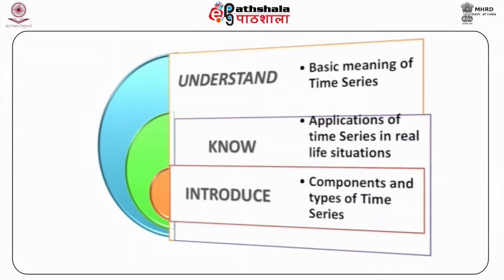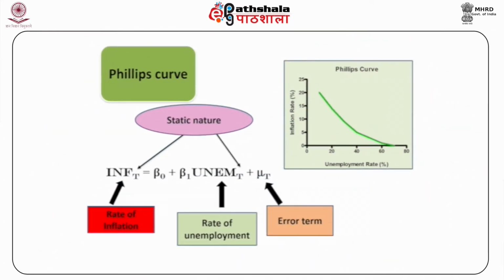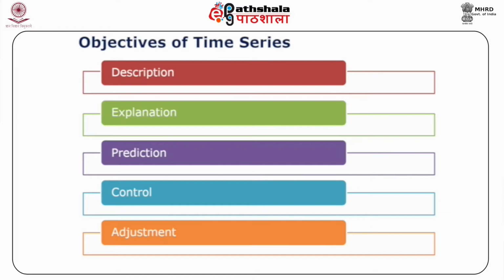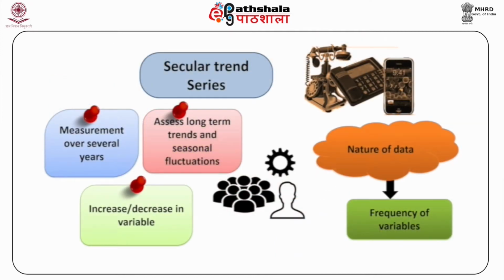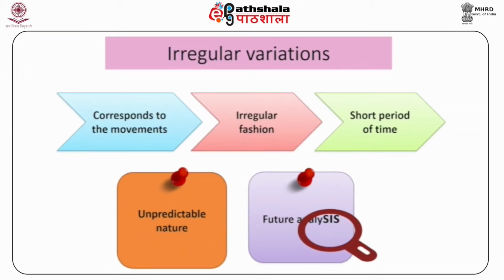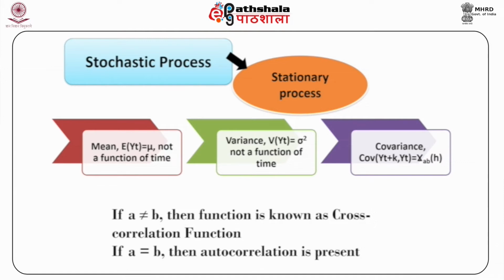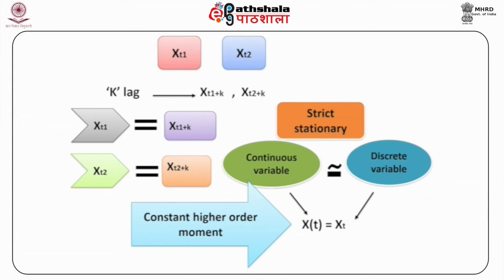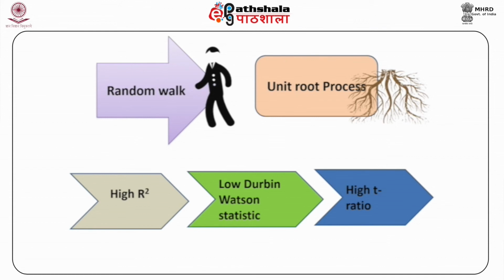Introduction to time series (BSE)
Subject:Business Economics
Paper:Fundamentals of econometrics
Module:Introduction to time series
Content writer: Prof. Suresh Chand Aggarwal